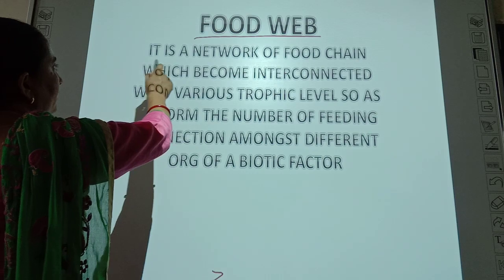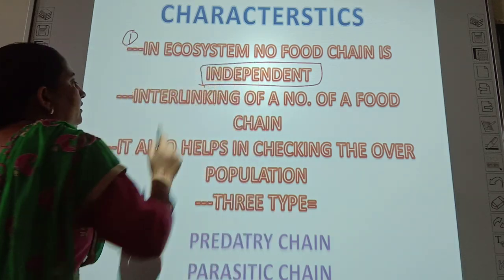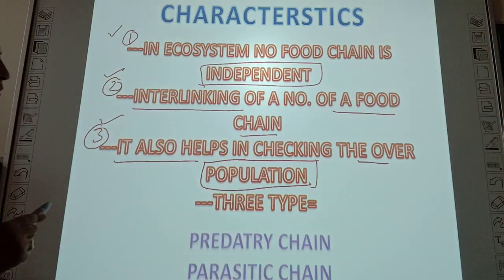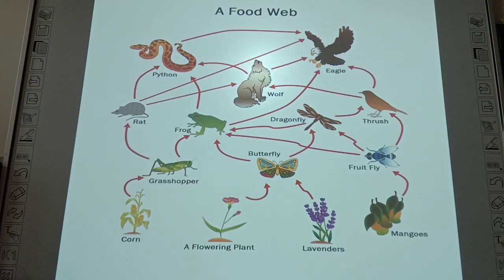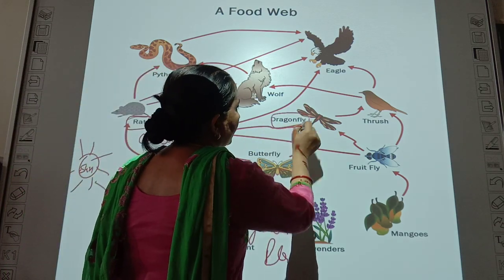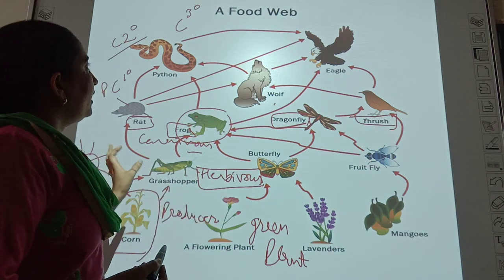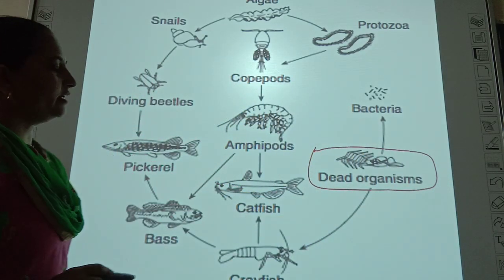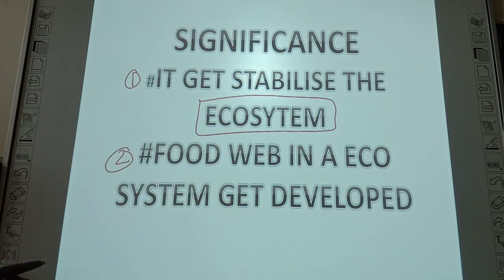Food webs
Ecology lecture 11